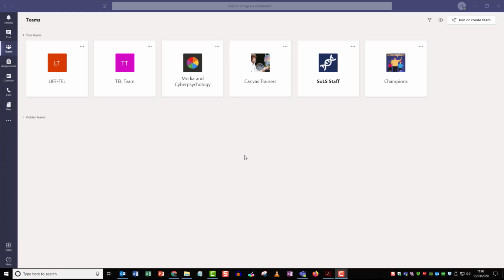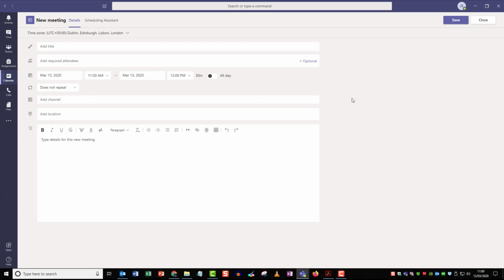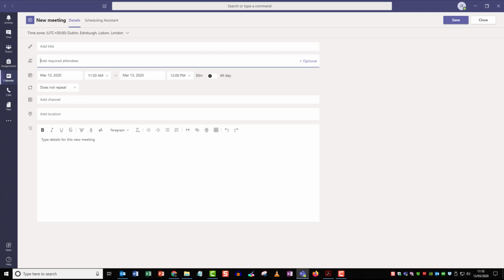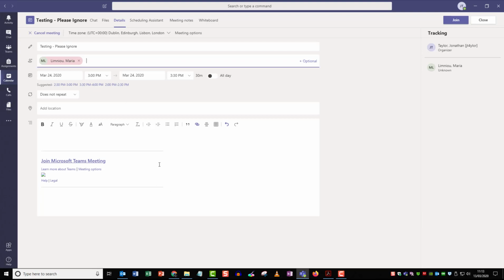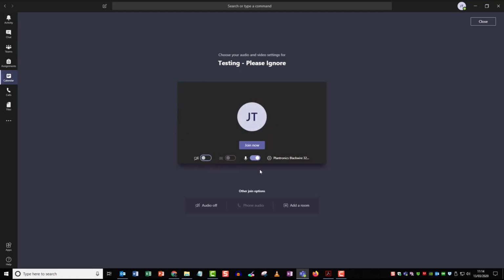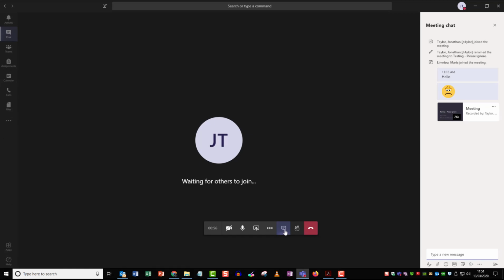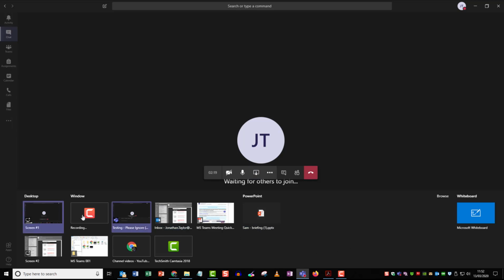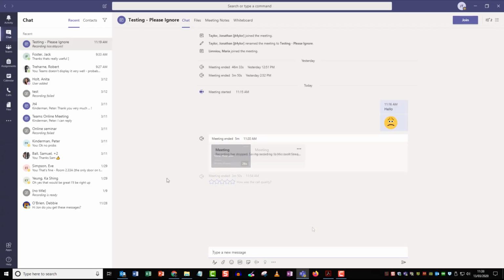Arrange an Online Meeting or Lecture using Microsoft Teams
This video has been created for staff in the School of Psychology at the University of Liverpool.